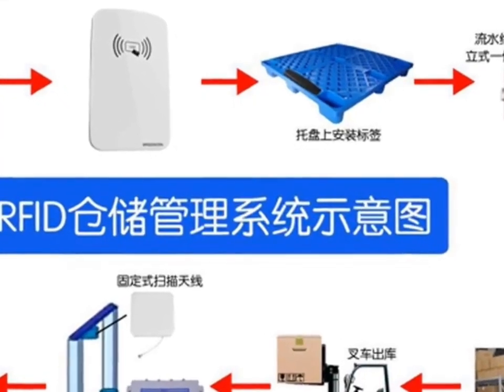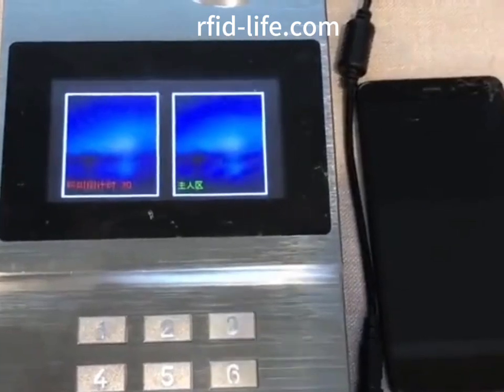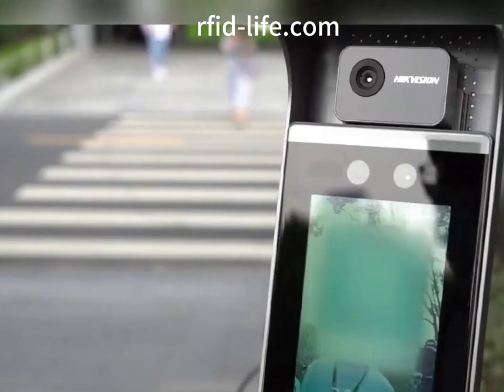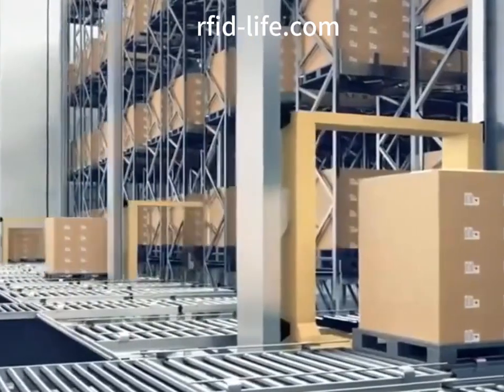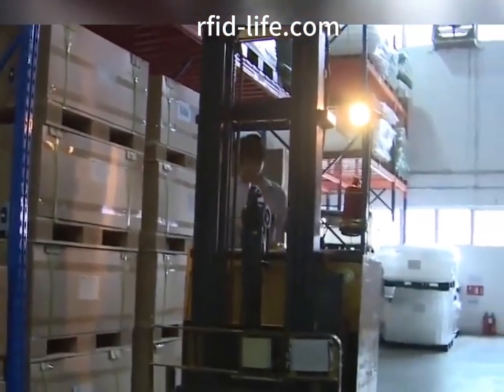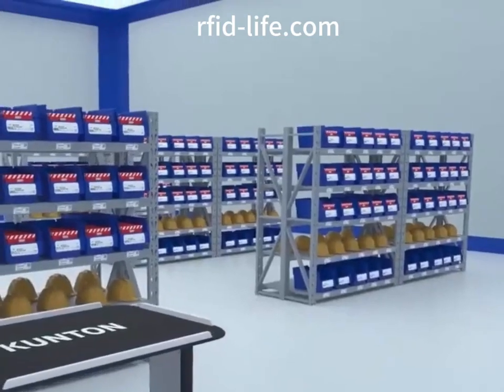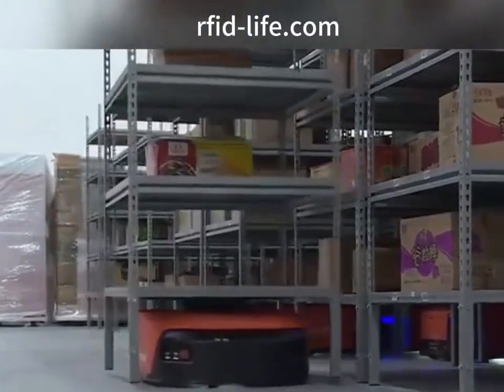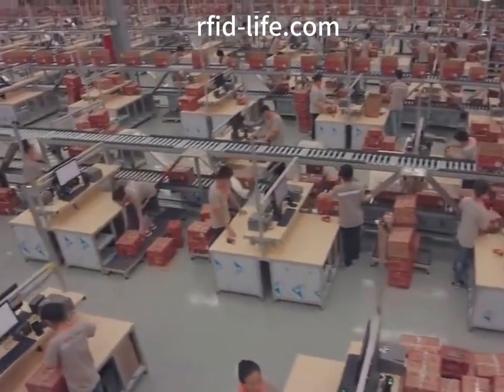(rfid-life.com) RFID warehouse cargo access control entry and exit identification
RFID automatic identification technology has many advantages such as high security, fast reading speed, strong penetration and large storage space. RFID technology is applied to all aspects of warehouse management to implement automated, information-based and modern logistics and warehousing models. Now enterprises' factories are increasingly demanding intelligence, and the roller shutter door access control used in factories also adopts RFID technology, becoming faster and smarter. According to the use requirements of the project, it can be used with AGV electric vehicles to identify RFID to electronic tags for automatic opening, speeding up the pace of feeding and shipping. RFID warehouse cargo access control entry and exit identification has become a little helper for intelligent factory warehouses.